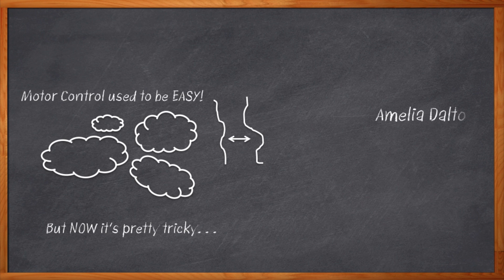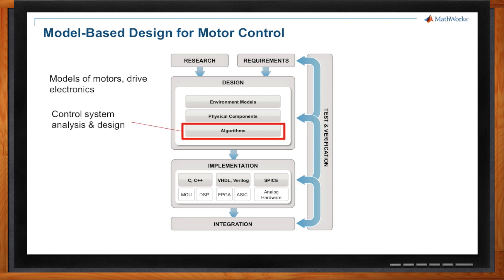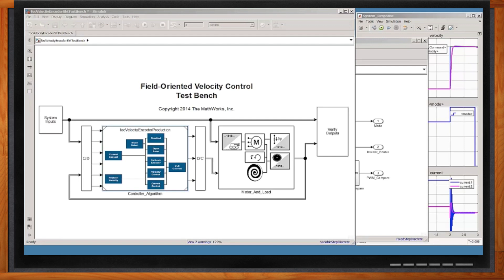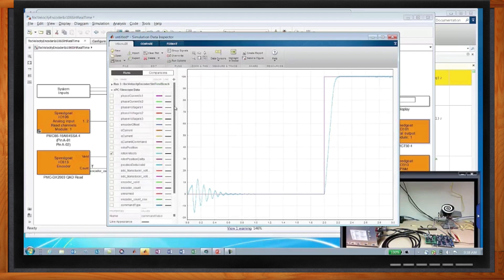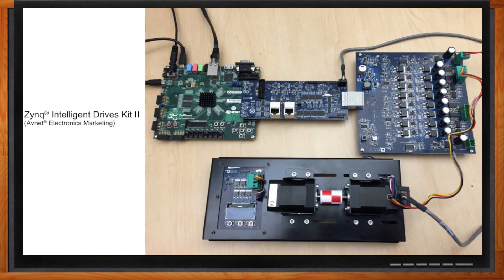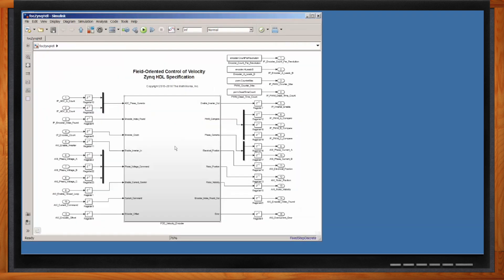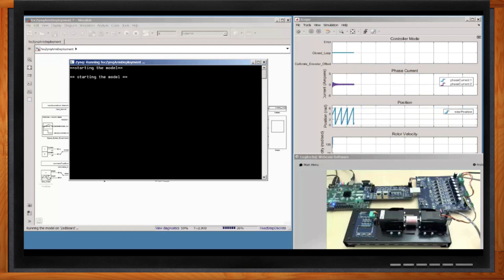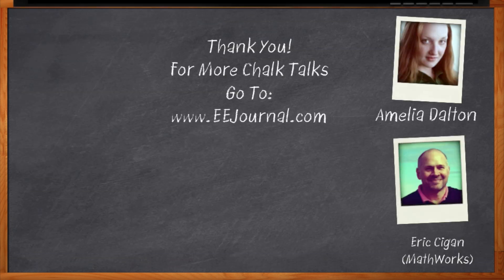How to Build Custom Motor Controllers for Processors, FPGAs and SoCs -- Mathworks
Controlling motors in your design can be a complex business. Most engineers are focused on other aspects of the design, but are not experts in motor control. In this episode of Chalk Talk, Amelia Dalton talks to Eric Cigan of MathWorks about simplifying the motor control design process. We'll have you up and spinning in no time!